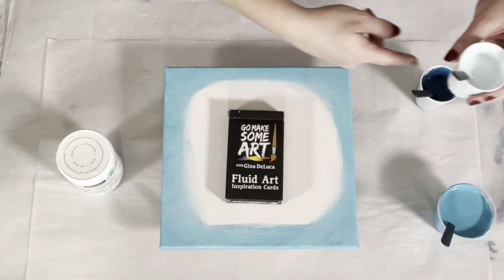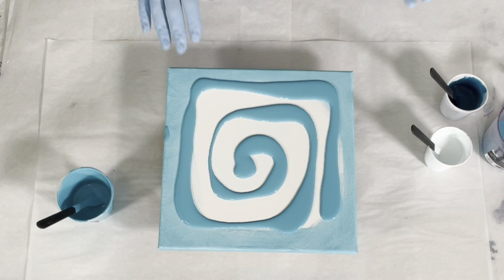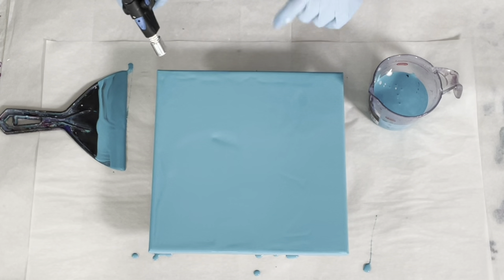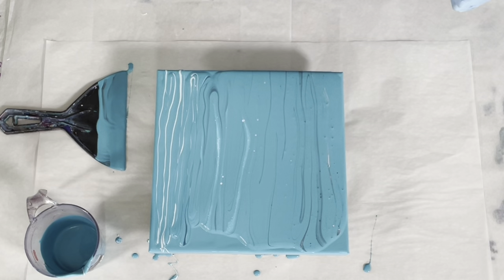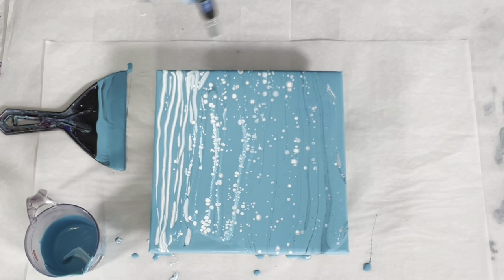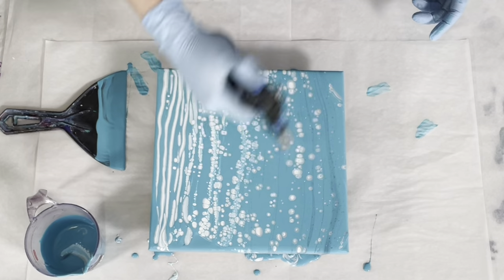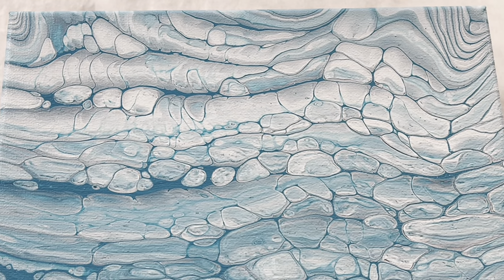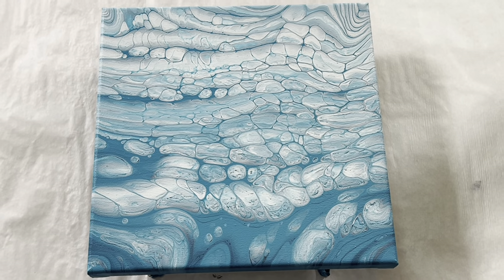(482) Cloudy Effect Ribbon Pour - Boulder Cells No Silicone - Fluid Acrylic Paint Pouring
In this tutorial I am demonstrating a ribbon pour using satin enamel paints for the couldy effect. Going for the cloudy effect/ boulder cells but in a ribbon pattern. The paints I used were Decoart Americana Decor Satin Enamel in Pure White,  Liquitex Basics  Phthalo Blue and Phthalo Green and titanium white. The DecoArt paints are great for creating cells without silicone.